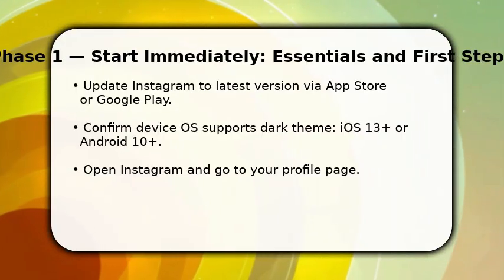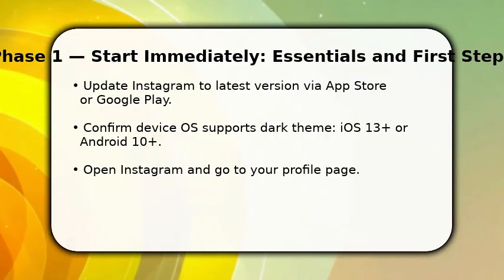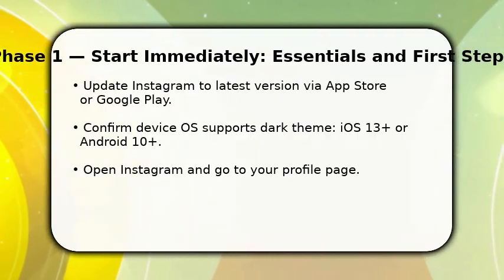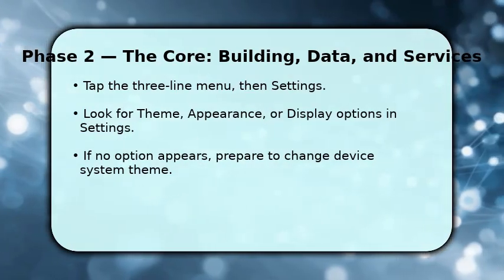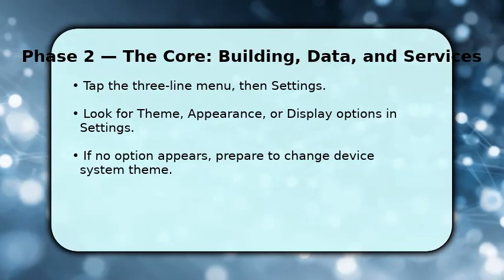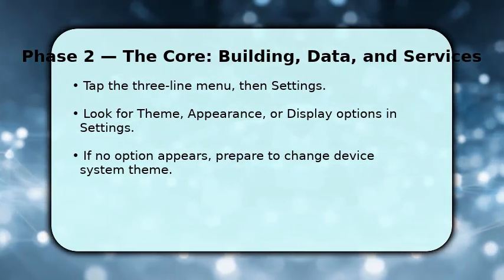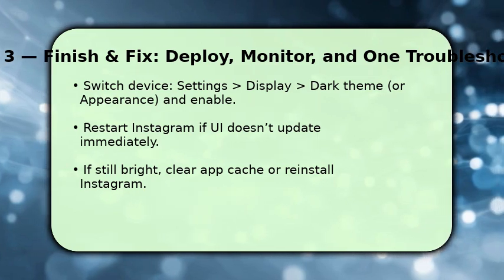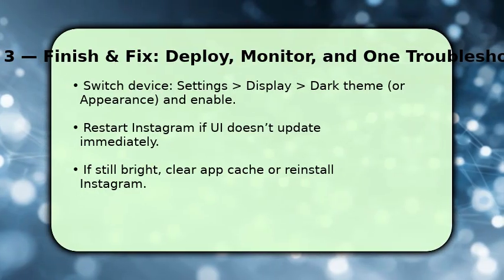How to Turn Dark Mode on Ig - Step by Step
How to Turn Dark Mode on Ig - Step by Step | 🔒 Surfshark VPN Deal — Stay private and secure. $1.99/mo + 3 Months Free ▸

Discover the simple steps to activate dark mode on Instagram. This video guide takes you through each action required, ensuring a quick and easy transition for your browsing experience.

Instagram, dark mode, how-to, activation, steps, guide, browses easily, user interface, night time viewing, visual comfort